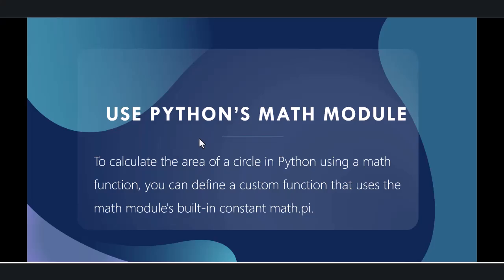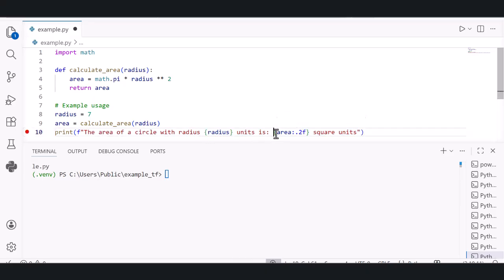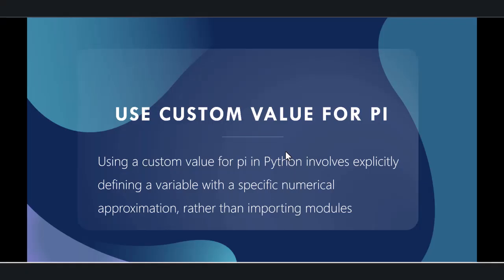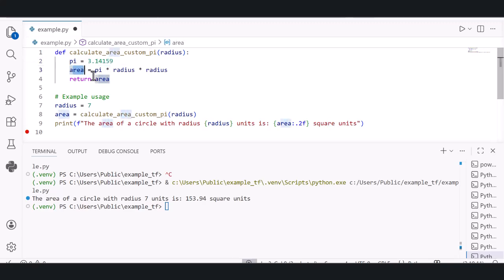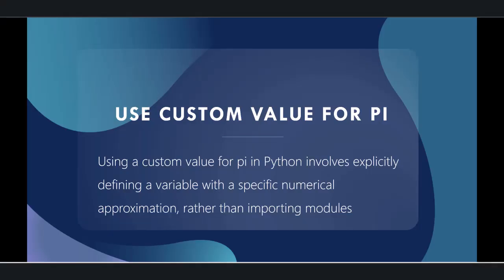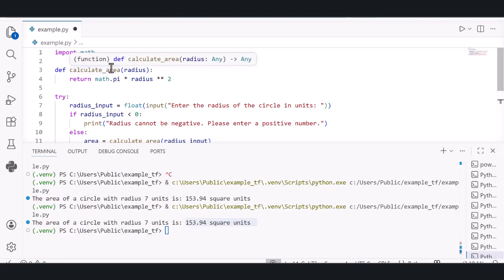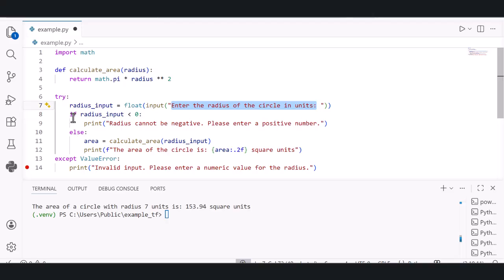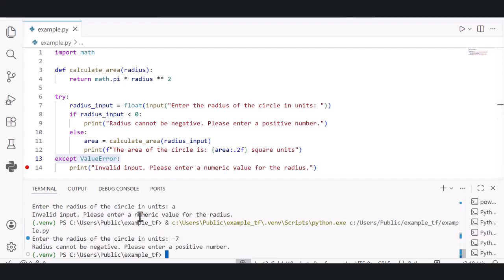Calculate the Area of a Circle in Python | Step-by-Step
In this video, I explained how to calculate the area of a circle in Python using a simple formula. This is a beginner-friendly program that helps you understand how to work with mathematical operations in Python.